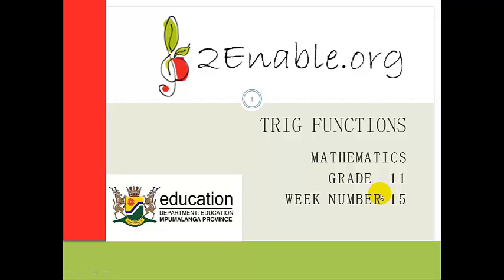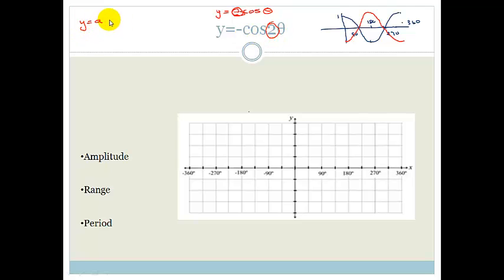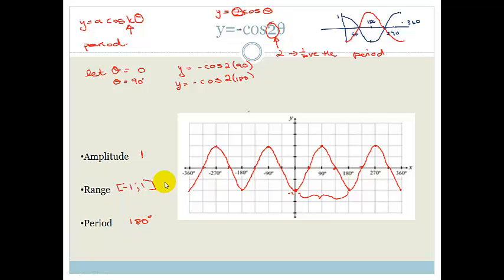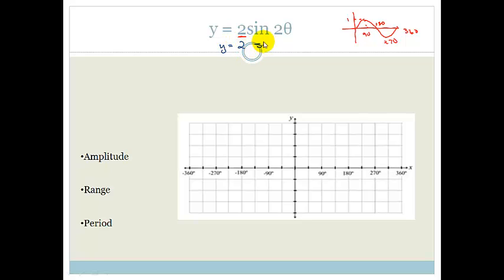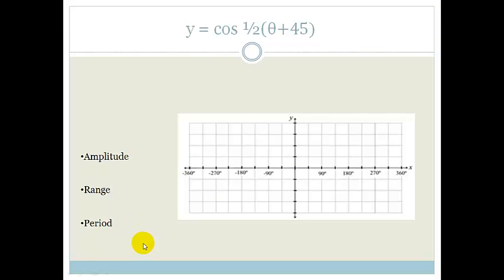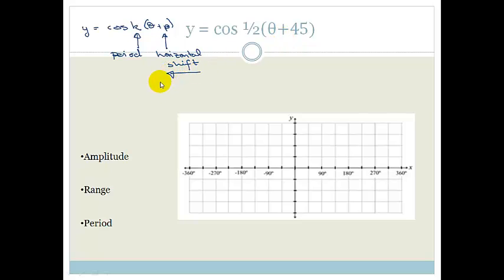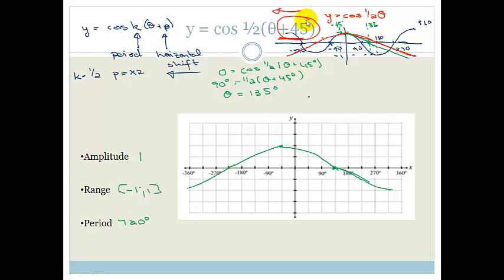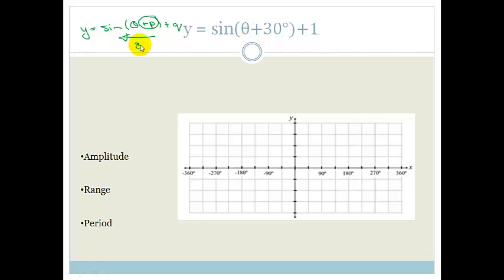Week 15 Lesson 4 Mixed Trig function examples